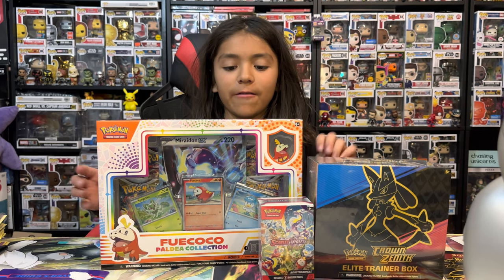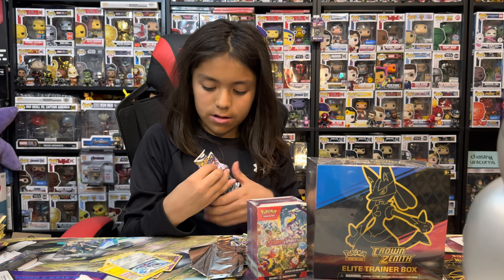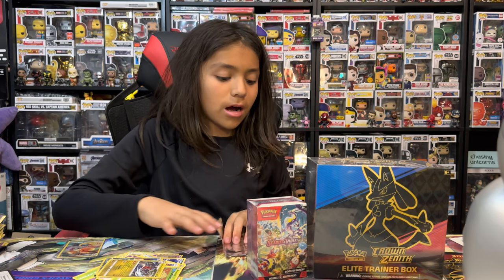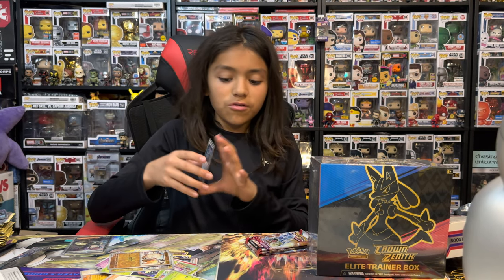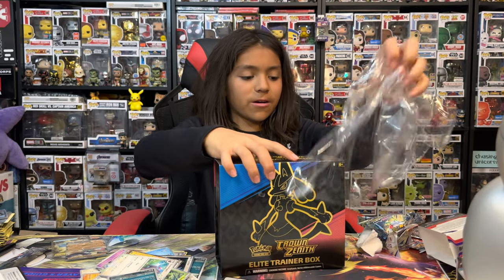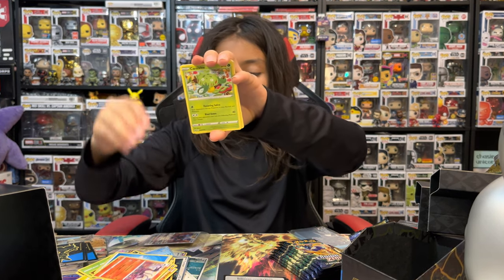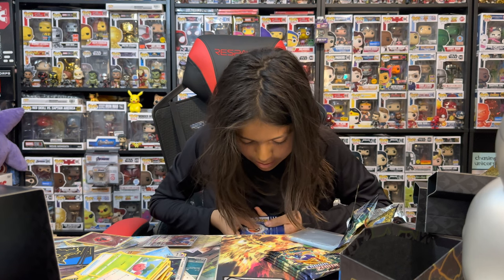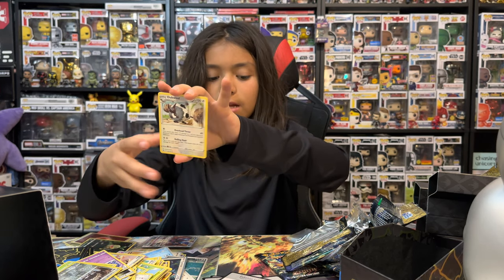Easter Sunday Funday Openings!!!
Easter packs!! Pack magic?? Let’s Go!!!